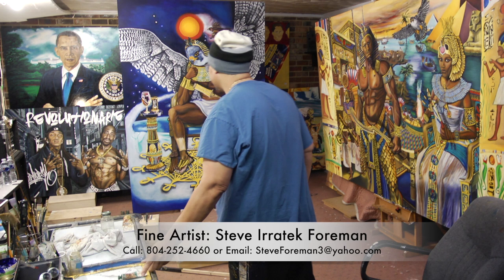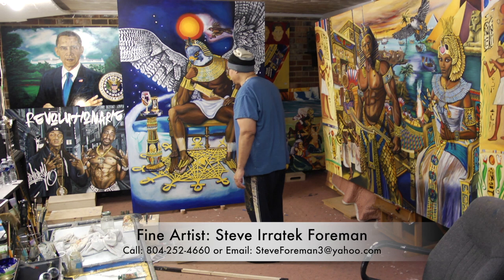"Ra on the Throne" - Show 12 - Oil Painting - Everything you need to know & More with Steve Foreman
"Ra on the Throne" - Show 12 - Oil Painting - Everything you need to know and More with Steve Foreman III. Stephen Foreman is an Artist, Painter, Sculptor, and Film-maker creating Professional Art his entire career. This a Painting in the making.

I invite you into my Studio to go with me on this Journey to create this piece of Artwork. The dimensions of this oil painting is 60 inches tall by 90 inches wide by 1.75 inches thick. This is a Painting created and a Romantic-Realistic-Figurative style with Painterly Brush Strokes and interesting Impasto.

 Leave a message if I do not answer, and I will call you back as soon as possible, as that would mean that I am painting in my Studio.

You can buy Canvas Editions of My Artwork at various sizes at the following URL:

Ra - Ra / Re - God of the Sun and Radiance In one of his many forms, Ra, Neter of the sun, has the head of a falcon and the sun-disk resting on his head. Main University of Ra: Heliopolis Symbol: Sun Disk Consorts: Hathor, Auset, and some say Sekhmet and Bastet Parents: Neith and Khnum or Nun Sibling: Apep, Djehuti, Sobek, Serket, Hathor Offspring: Shu, Tefnut, Bastet, Ma'at, Hathor, sometimes Serket Ra (/rɑː/; Kemetic: Rˤ) or Re (/reɪ/; Coptic: Rē) is the ancient Kemetic sun Neter. By the Fifth Dynasty in the 25th & 24th centuries BC, he had become a major Neter in ancient Kemetian religion, identified primarily with the noon sun. In later Kemetic dynastic times, Ra was merged with the Neter Heru, as Ra-Horakhty ("Ra, who is Heru of the Two Horizons"). He was believed to rule in all parts of the created world: the sky, the earth, and the underworld.

Ra is associated with the falcon or hawk. When in the New Kingdom the Neter Amen rose to prominence he was fused with Ra as Amen-Ra. During the Amarna Period, Akhenaten suppressed the cult of Ra in favor of another solar Neter, the Aten, the deified solar disc, but after the death of Akhenaten the cult of Ra was restored. The cult of the Mnevis bull, an embodiment of Ra, had its center in Heliopolis and there was a formal burial ground for the sacrificed bulls north of the city. All forms of life were believed to have been created by Ra, who called each of them into existence by speaking their secret names. Alternatively humans were created from Ra's tears and sweat, hence the Kemetians call themselves the "Cattle of Ra." In the myth of the Celestial Cow it is recounted how mankind plotted against Ra and how he sent his eye as the Female Neter Sekhmet to punish them. When she became bloodthirsty she was pacified by drinking beer mixed with red dye. Role of Ra and the Sun To the Kemetu the sun represented light, warmth, and growth. This made the sun Neter very important, as the sun was seen as the ruler of all that he created. The sun disk was either seen as the body or eye of Ra.

Ra was the father of Shu and Tefnut, whom he created. Shu was the Neter of the wind, and Tefnut was the Neteriti of the rain. Sekhmet was the Eye of Ra and was created by the fire in Ra's eye. She was a violent lioness.

Ra in the Etther-world, Ra was thought to travel on two solar boats called the Mandjet (the Boat of Millions of Years), or morning boat and the Mesektet, or evening boat. These boats took him on his journey through the sky and the Duat, the literal underworld of Kemet. While Ra was on the Mesektet, he was in his ram-headed form. When Ra traveled in his sun boat he was accompanied by various other deities, including Sia (perception) and Hu (command) as well as Heka (magic power). Sometimes members of the Ennead helped him on his journey, including Set, who overcame the serpent Apep or Apophis and Mehen, who defended against the monsters of the underworld. When Ra was in the Etherworld, he would visit all of his various forms. Apep the Neter of chaos, was an enormous serpent who attempted to stop the sun boat's journey every night by consuming it or by stopping it in its tracks with a hypnotic stare. During the evening, the Kemetu believed that Ra set as Atum or in the form of a ram. The Mesektet, or the Night boat, would carry him through the underworld and back towards the east in preparation for his rebirth. These myths of Ra represented the sun rising as the rebirth of the sun by the sky feminine Neteru Nut; thus attributing the concept of rebirth and renewal to Ra and strengthening his role as a creator Neter as well. When Ra was in the underworld, he merged with Ausar, the Neter of the dead, and through it became the Neter of the dead as well.